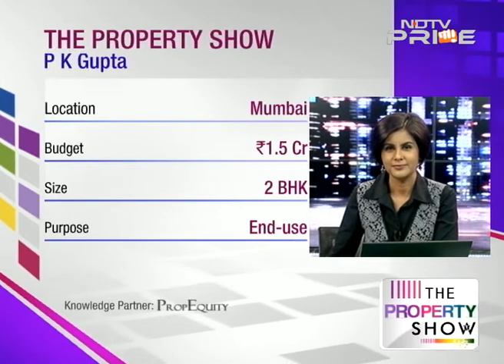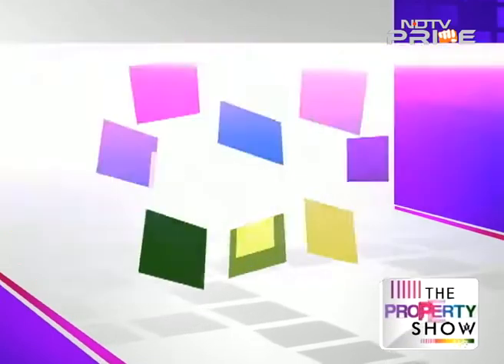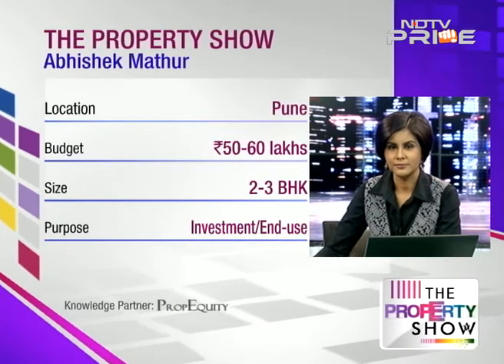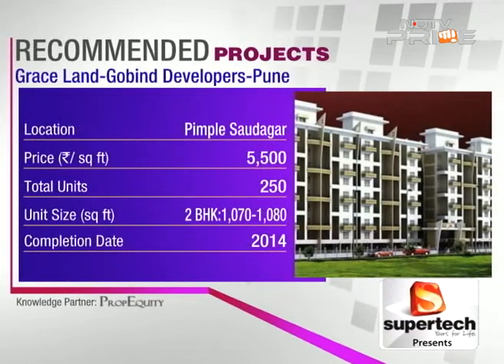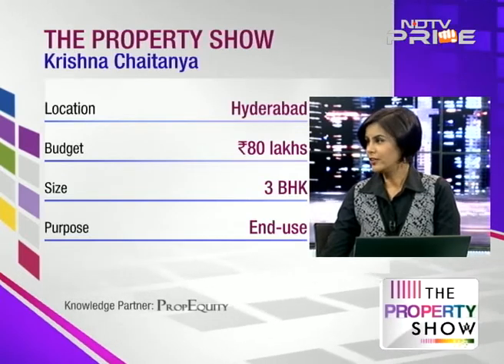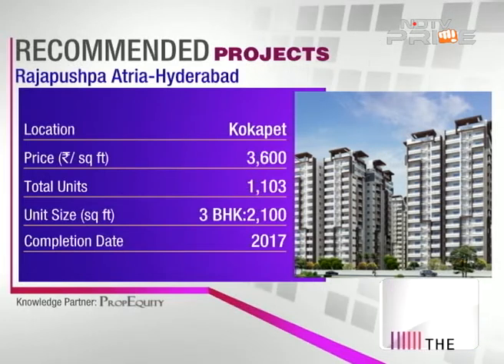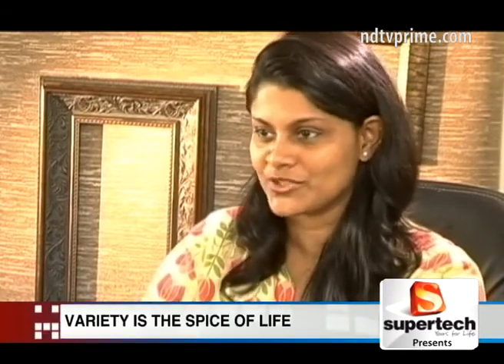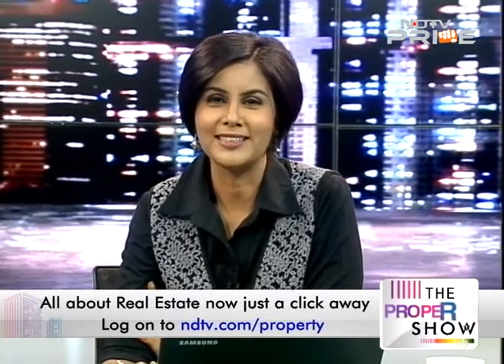Smart mid segment deals in Pune & Hyderabad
Find out the best deals in your city and your budget backed with solid data backed advice. On today's menu are crore plus deals in Mumbai and Gurgaon and mid segment options in Pune and Hyderabad.